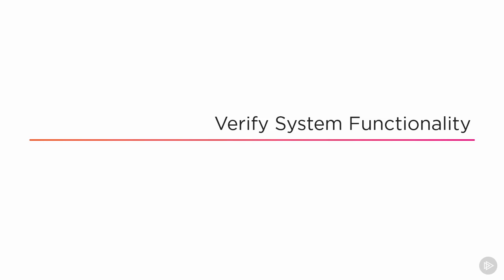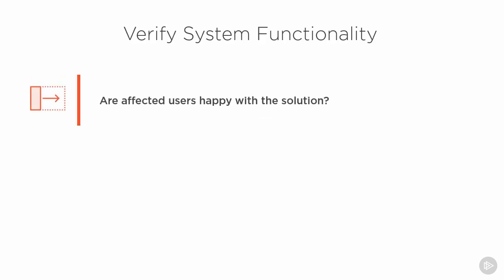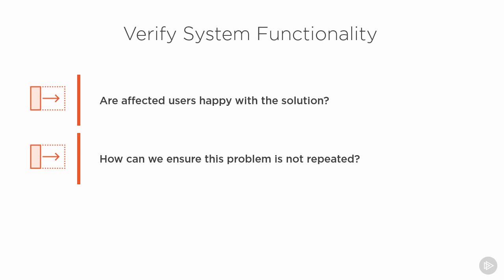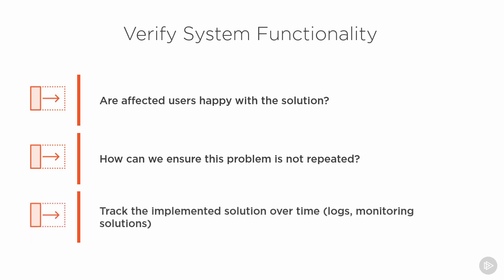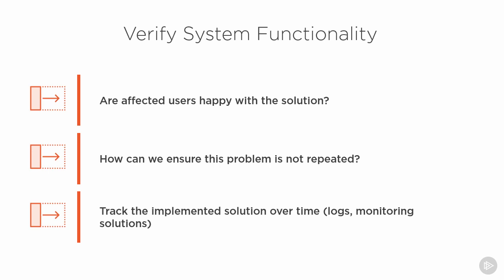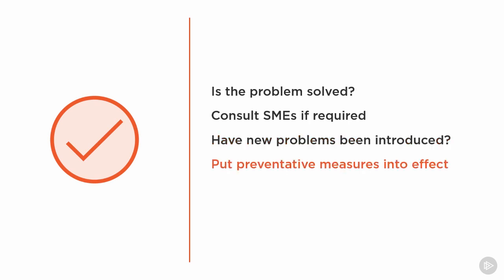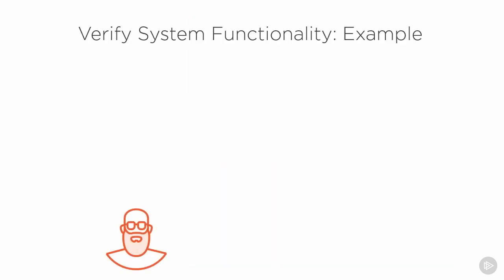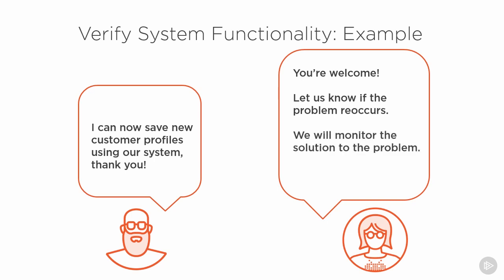07 Troubleshooting Verify System Functionality